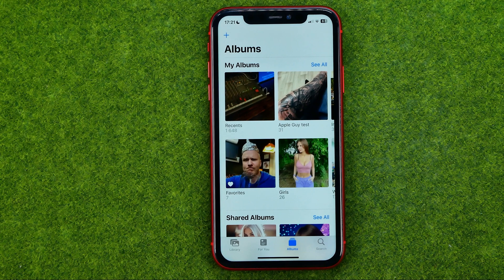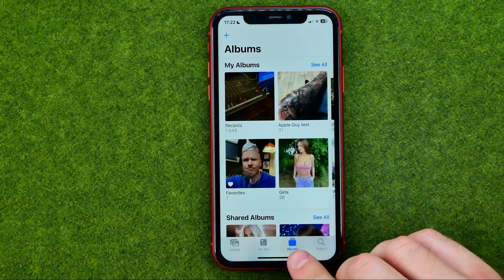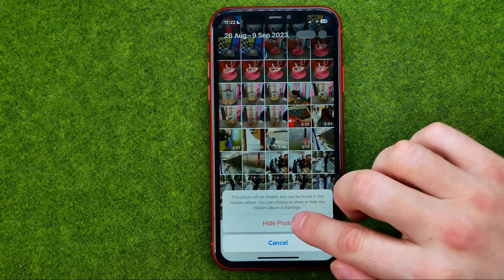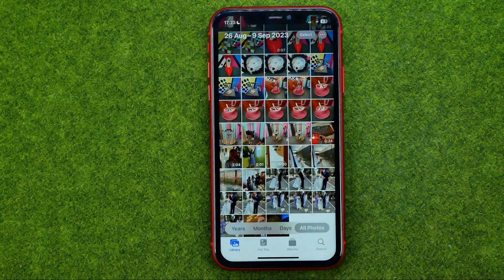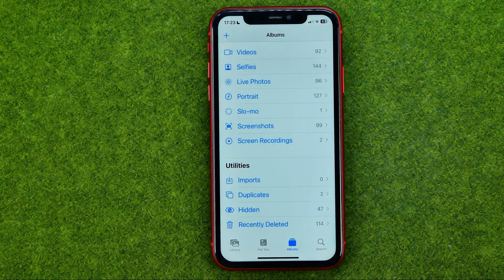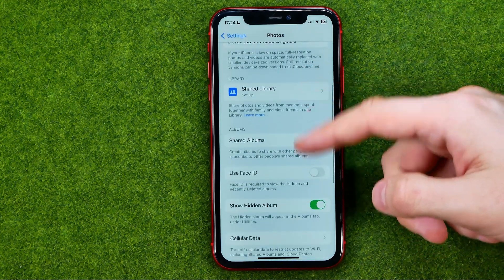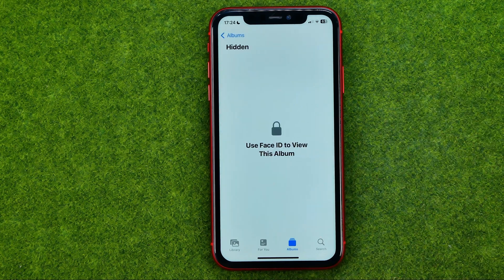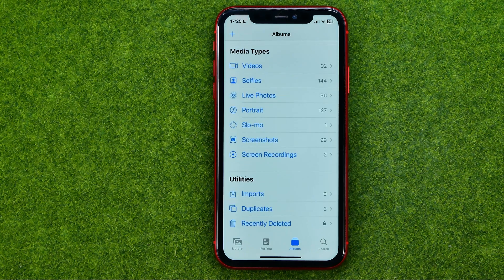How to Make a Private Photo Album on iPhone - Full Guide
Here's how to make a private photo album on iphone